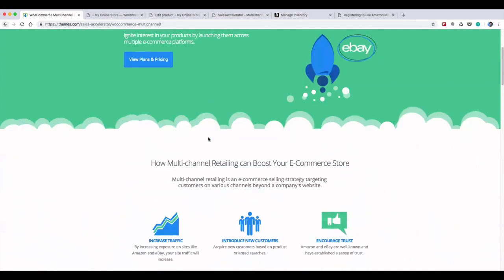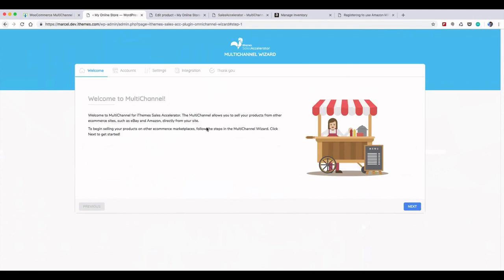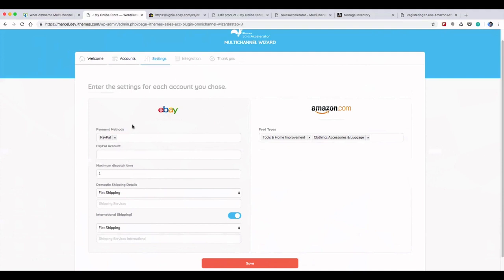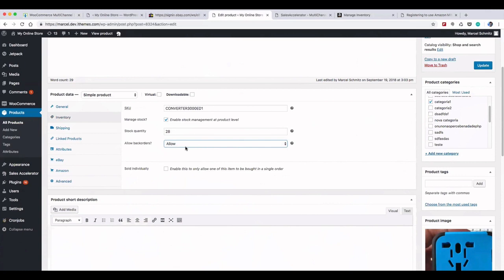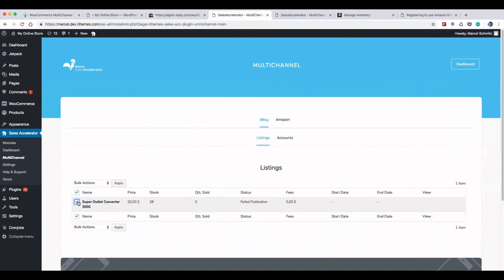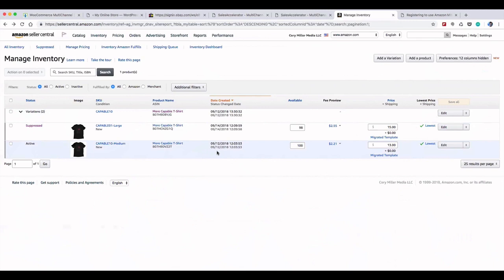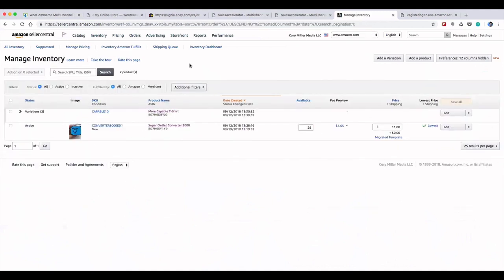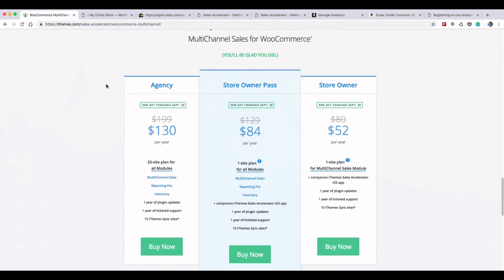iThemes Sales Accelerator MultiChannel for WooCommerce Demo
A walk-through of the new iThemes Sales Accelerator MultiChannel module, allowing store owners to easily sell their products from WooCommerce on Amazon and eBay.